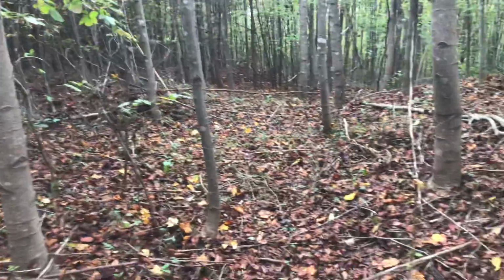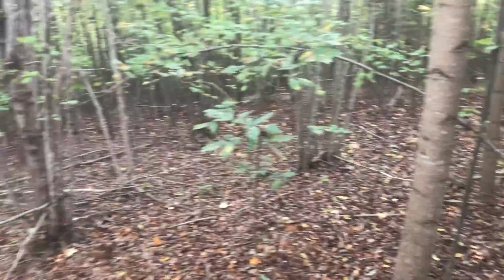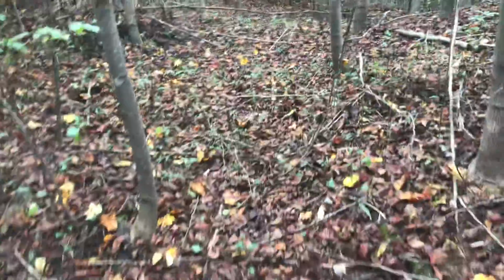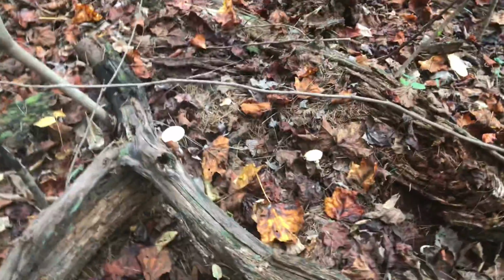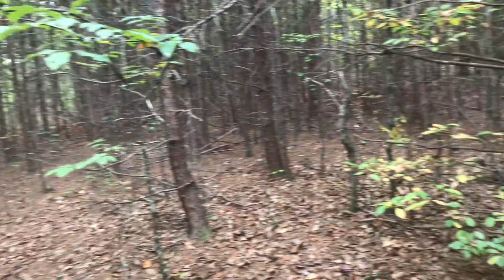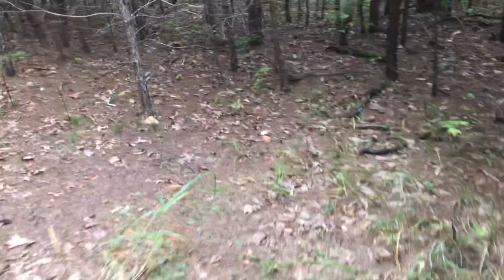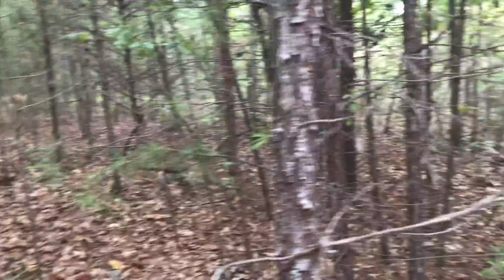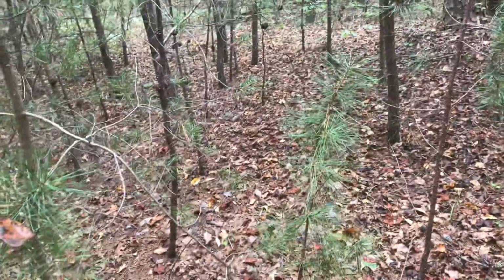Something Unusual Found In The Woods, What Was It?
After I found the cemetery I noticed something unusual in the woods nearby.  I couldn't tell at first, but this is something that I wasn't expecting.  Lots of finds today in the woods.

Dirt mounds in the woods tend to be previous clearings, for loading logs, or the result of cutting a road.  Clearings come from trees falling, land clearing, or hard rock underground.  In this case, I do think these mounds are related to land clearing.

With the GPS the location can be placed on maps. It's a source of dirt, road access, and an exciting find.  Surveying raw land can be fun.  Here's a video on survey preparation,